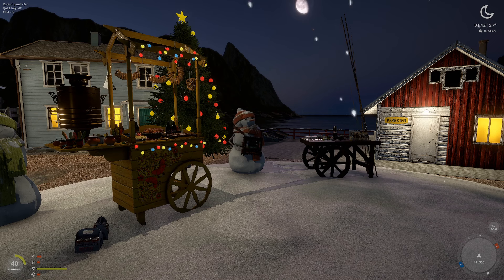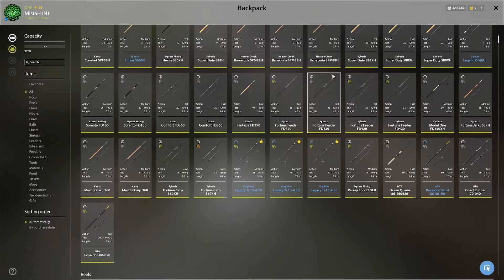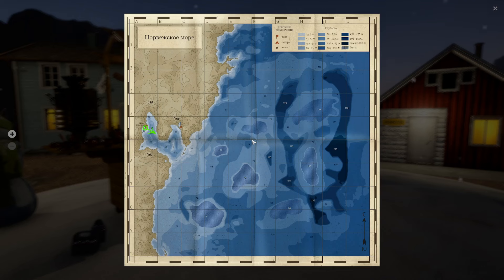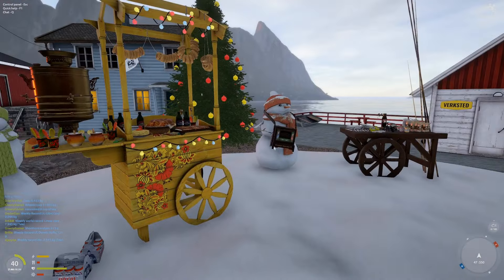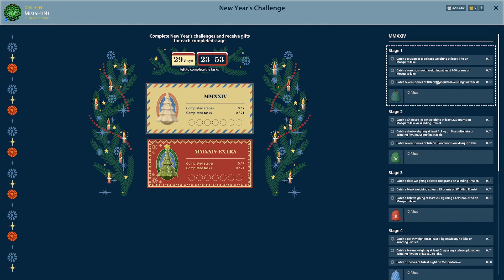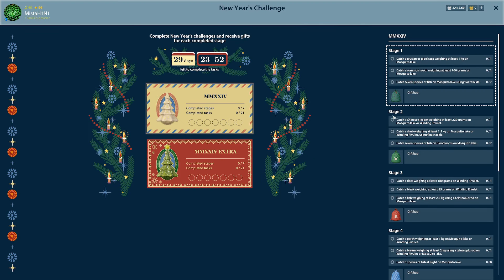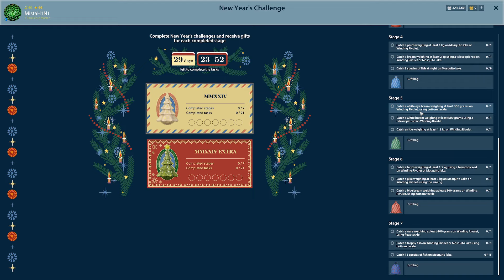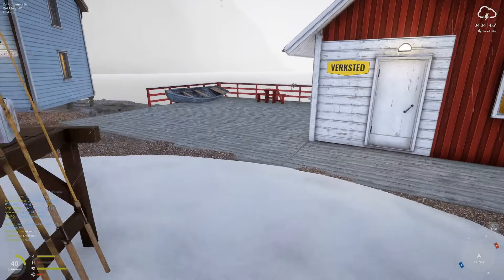NEW Fish!! + NEW Update to RF4 + New Year Event | NEW Streams This Weekend!! Lets Go!!